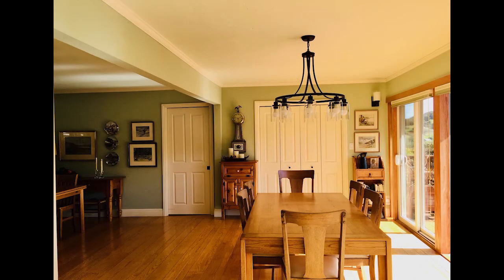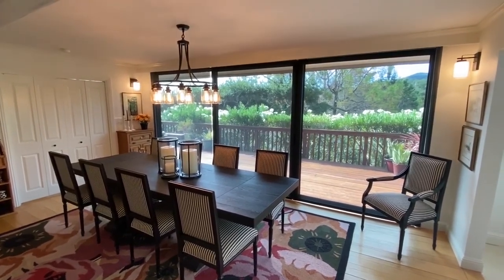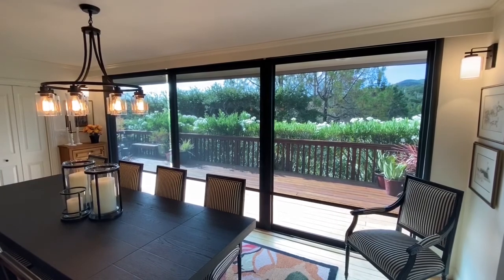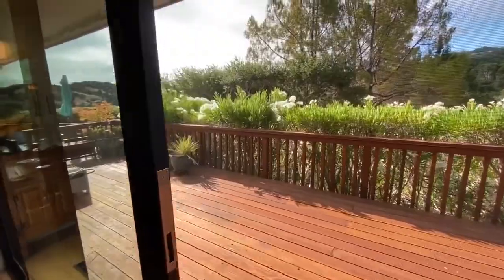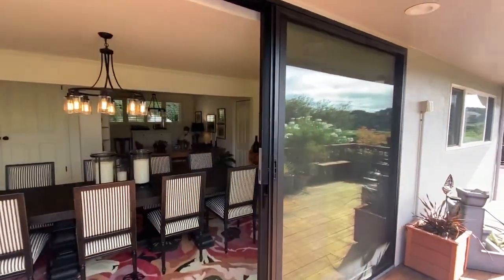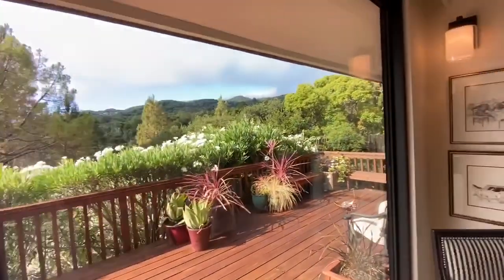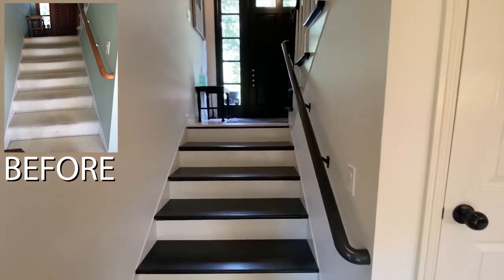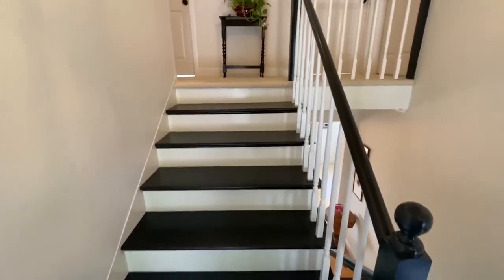Installation of a Large Exterior Sliding Door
Adding a large sliding patio door to your home remodeling project brings the outdoors inside, and also increases a home's visual appeal. Bonus: watch the whole video to see how easy it is to make a big difference in your home's overall charm, by making a few simple design changes that will freshen up your look even further.